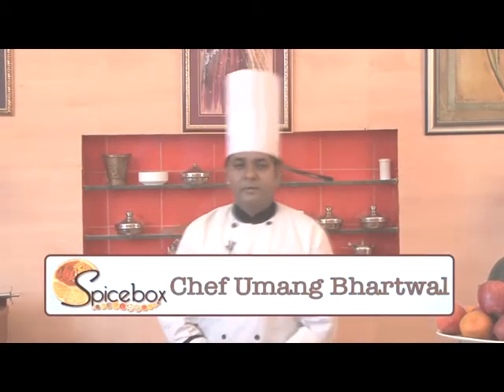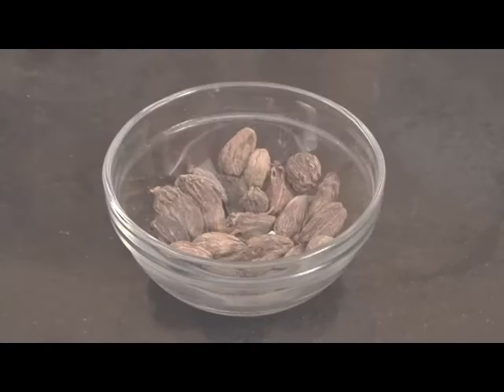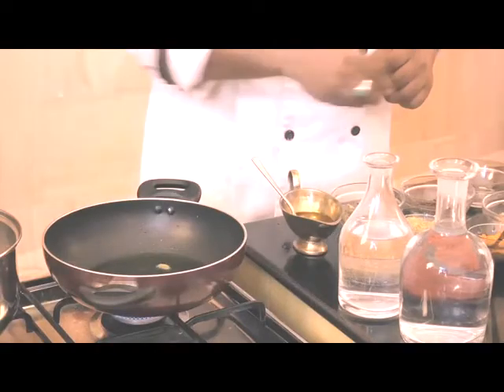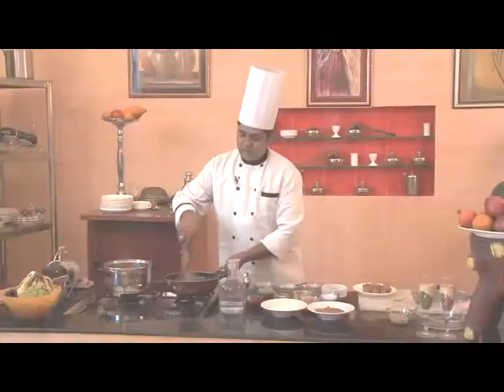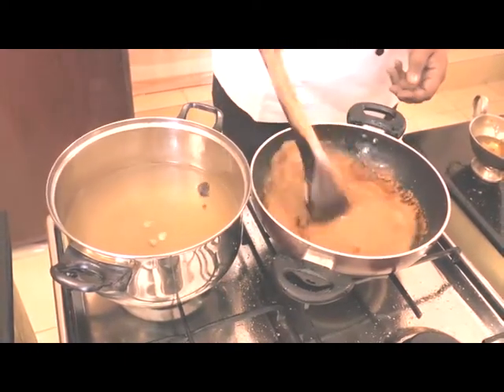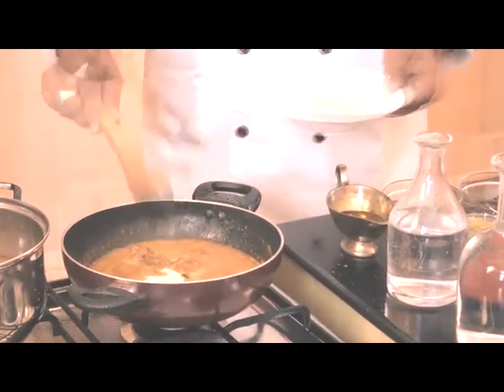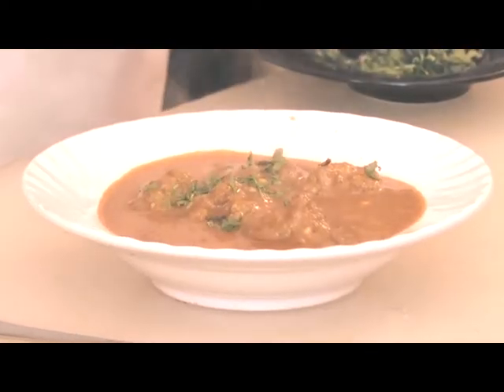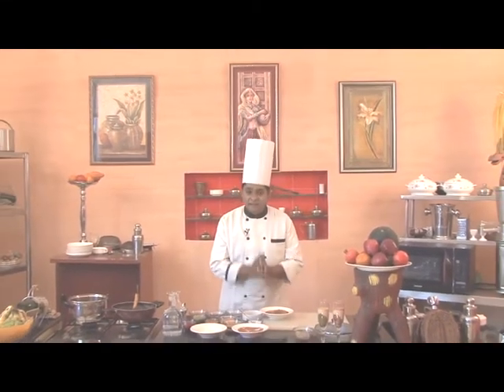Gushtaba/How to make Gushtaba